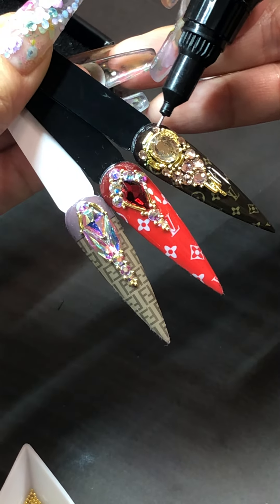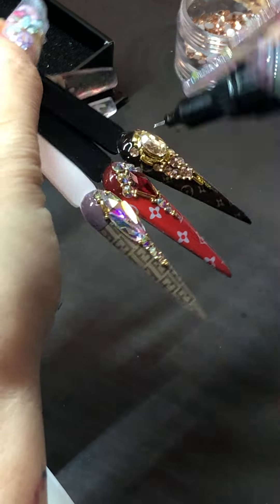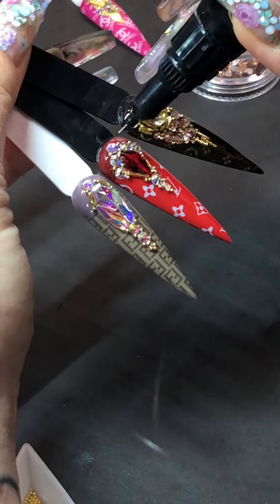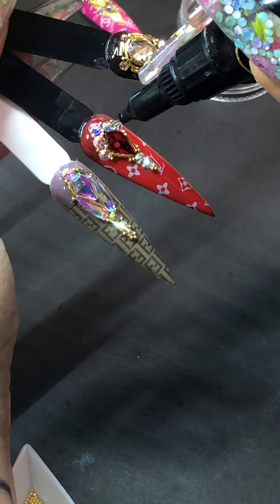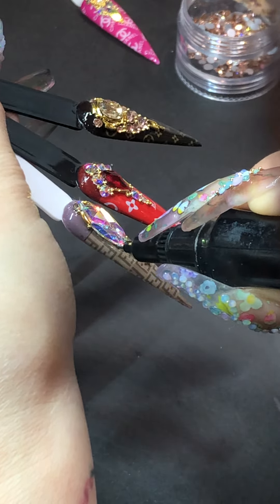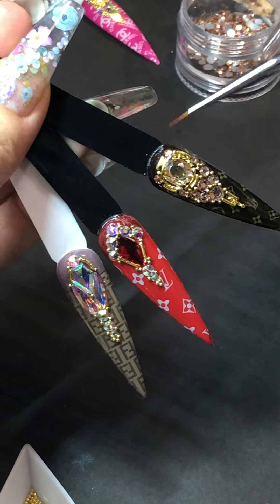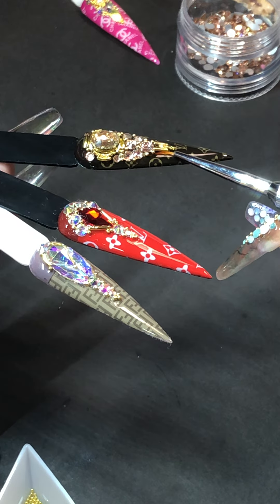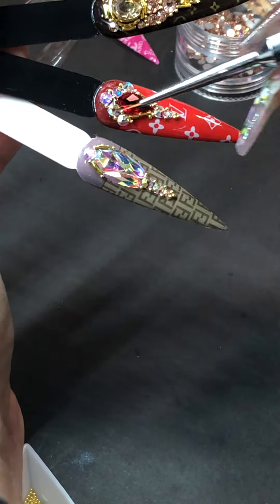Double Secure & Fabric Catching Prevention with Precision Glue Gel